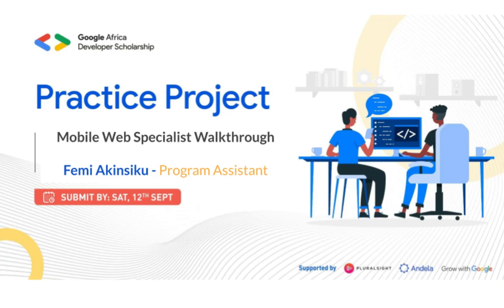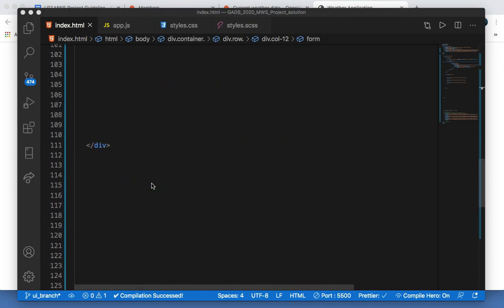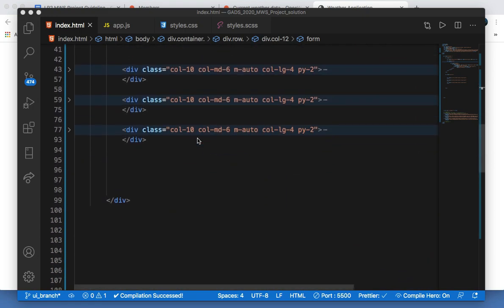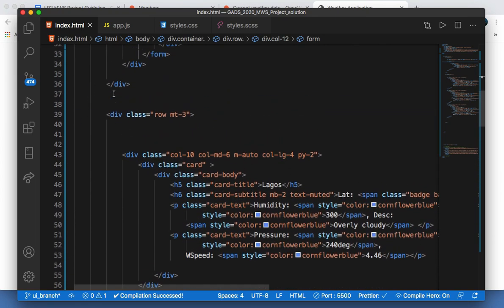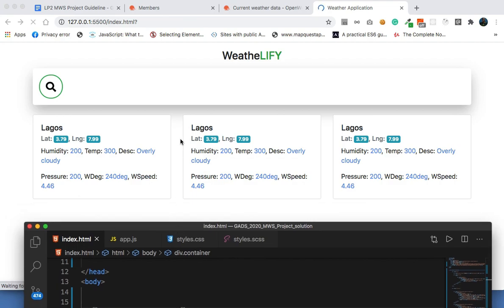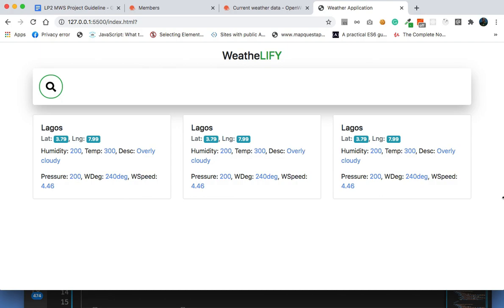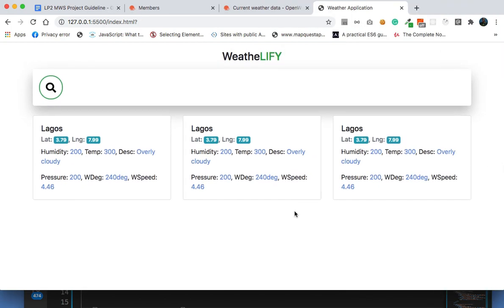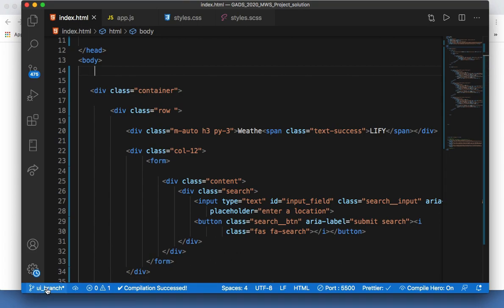MWS Practice Project: Building your User Interface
A guide on building your Practice Project UI